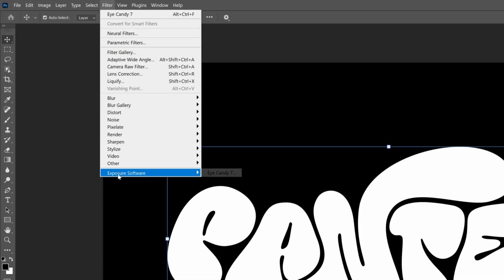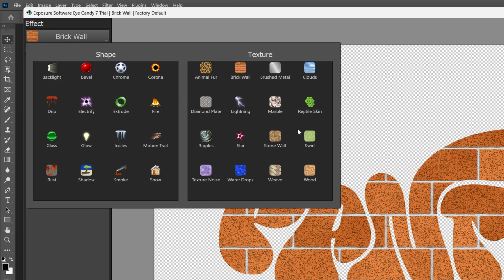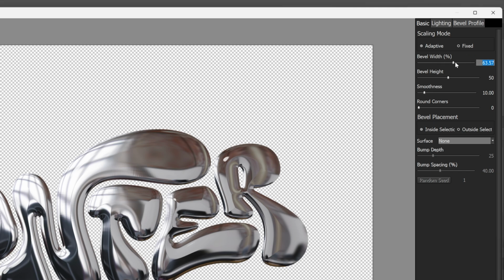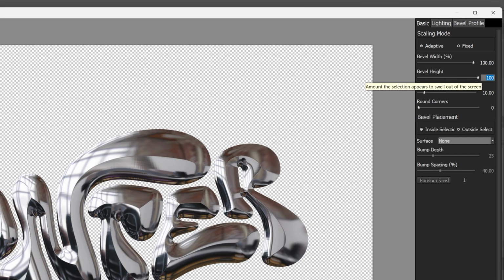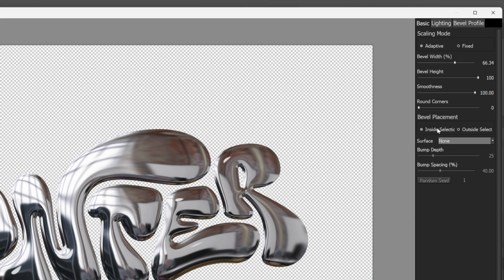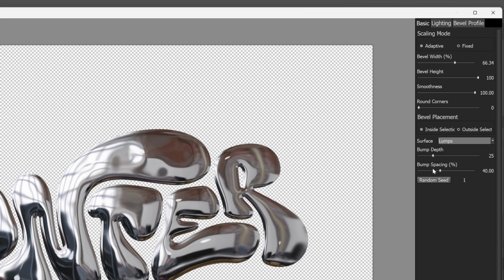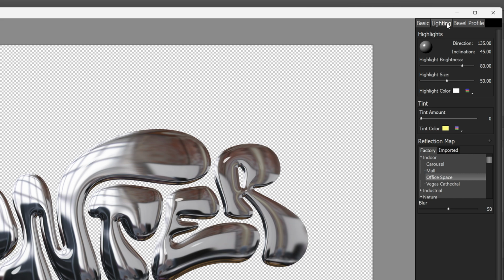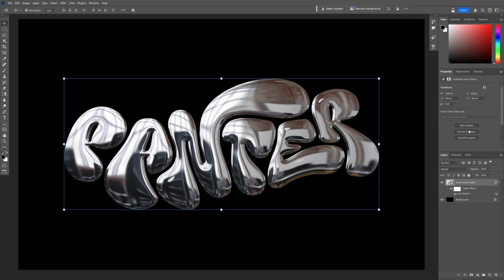How to Create 3D Chrome Text Effect in Photoshop With Eye Candy 7 Plugin